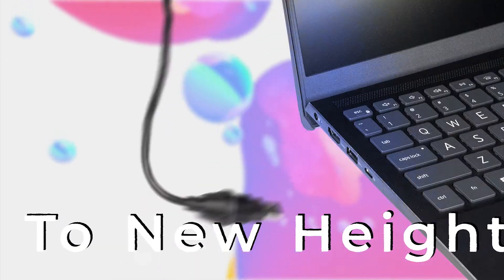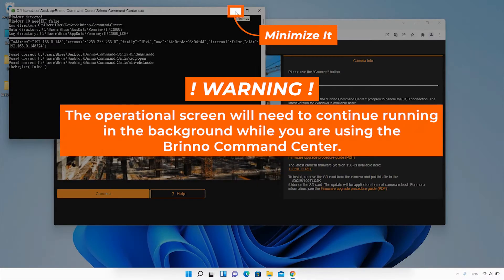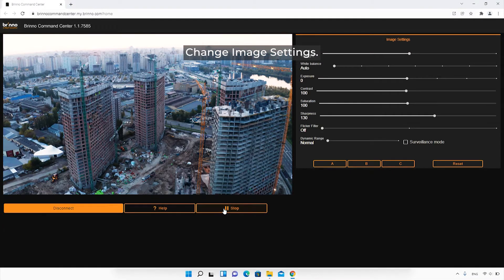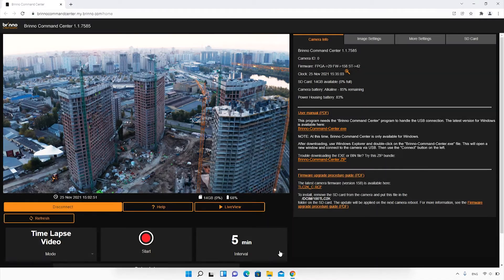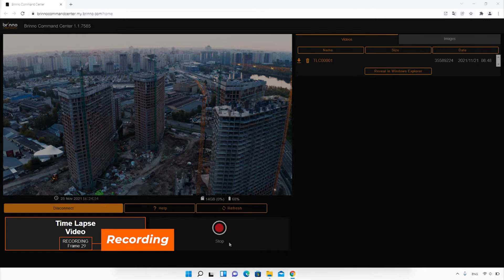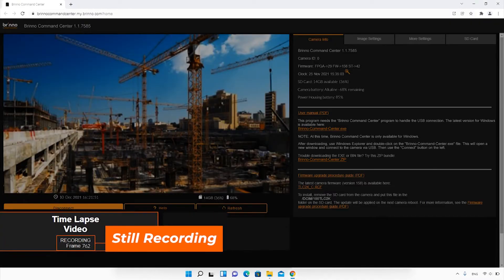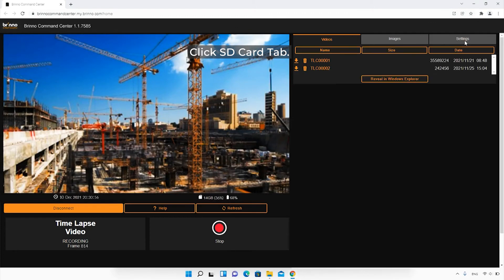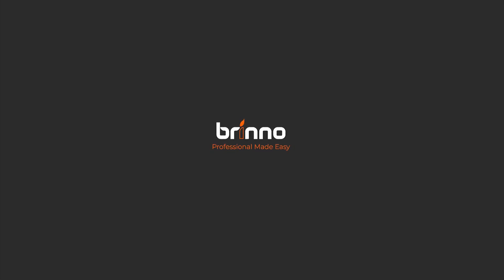How to Use the Brinno Command Center – Instruction Tutorial - BCC2000/BCC2000 Plus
Follow this quick tutorial video to learn how to use the Command Center platform with your BCC2000/BCC2000 Plus Brinno time lapse camera.

Timestamps:
0:00 Intro.
0:09 Camera is ready.
0:15 Plug the cable into your computer.
0:21 Clicking onto the program on home screen.
0:44 Click Connect on the bottom left corner to complete the camera connection.
0:49 Check Liveview.
1:19 Change Capture Setting.
2:10 Check Battery.
2:48 Download Files.

Brinno Command Center is an all-in-one command and control platform for BCC2000 & BCC2000 Plus cameras that allows you to access your camera through your laptop via the Camera Extender Kit (AFB1000). Use the platform to do a wide variety of actions including: preview camera frame, change settings, check battery and SD card status. All from the comfort of your laptop!

❗ Computer compatibility: Windows 7, 8, 8.1, 10, & 11with 64-bit Operating System

❗❗ *The Command Center is designed for a BCC2000 time lapse camera with an AFB1000 Camera Extender Kit. Purchase the Camera Extender Kit (AFB1000) separately or the BCC2000 Plus to get both BCC2000 time lapse camera and AFB1000 Camera Extender Kit*